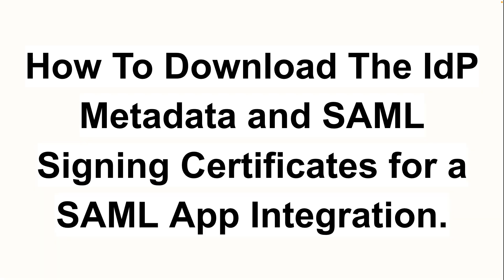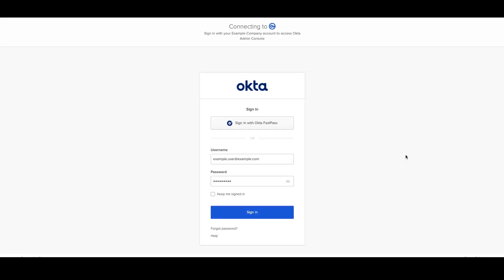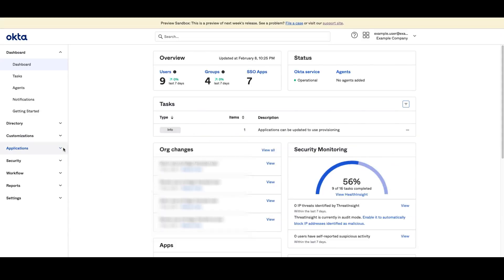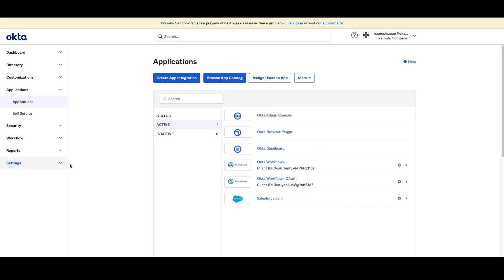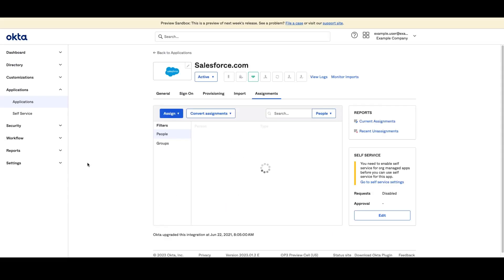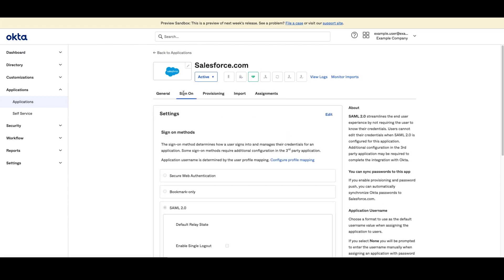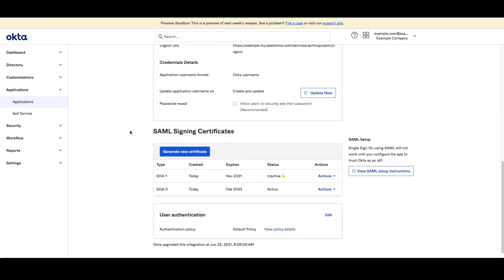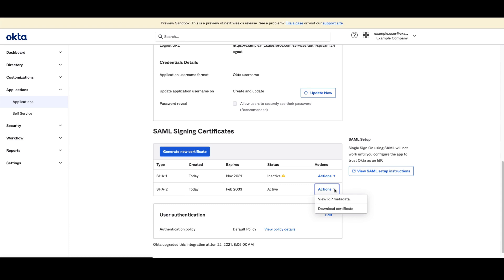Downloading IdP Metadata and SAML Signing Certificates | Okta Support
Learn how to download the IdP metadata and SAML signing certificates for a SAML app integration.